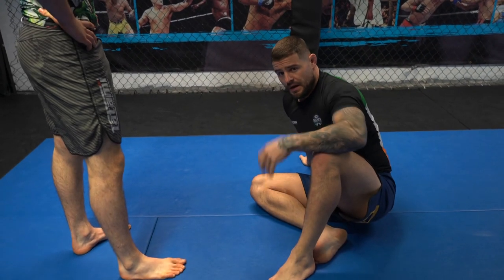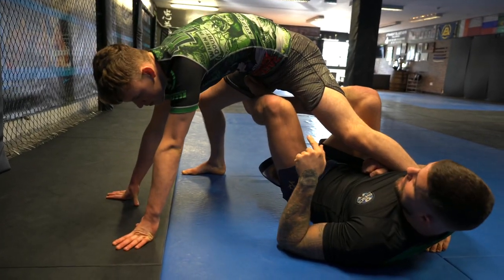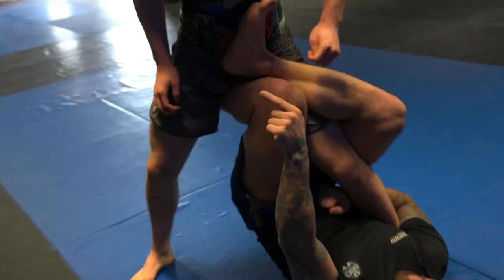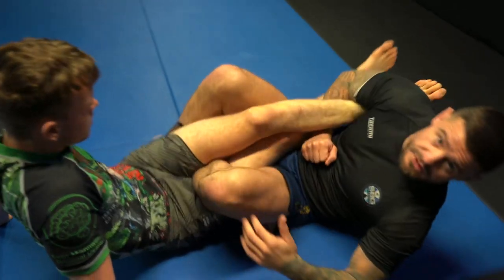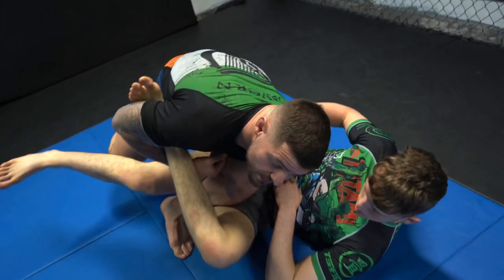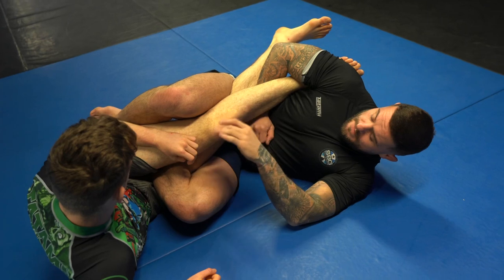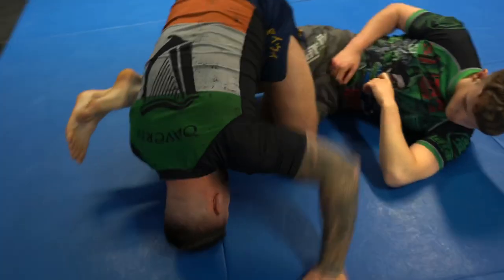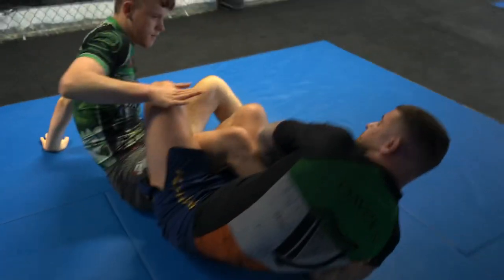Saddle | LegLocks | BJJ Guard Passing